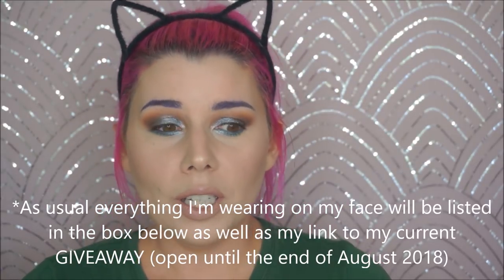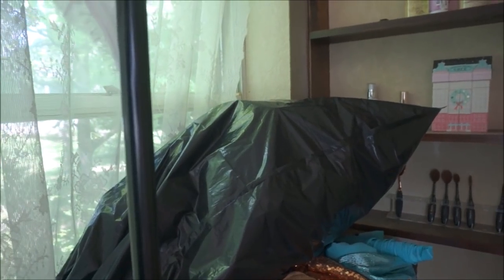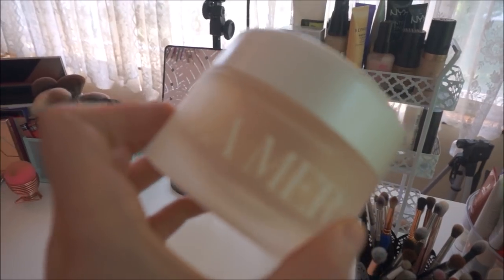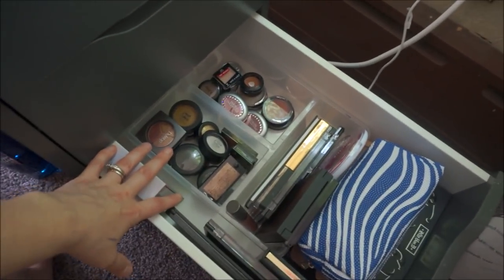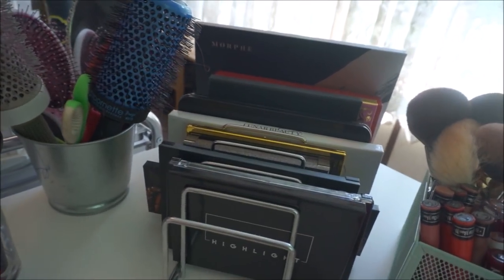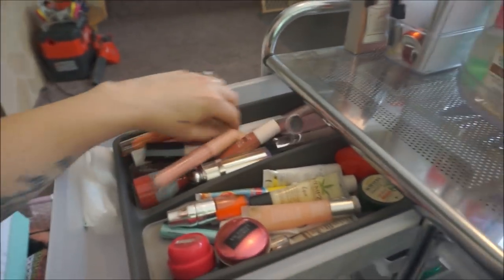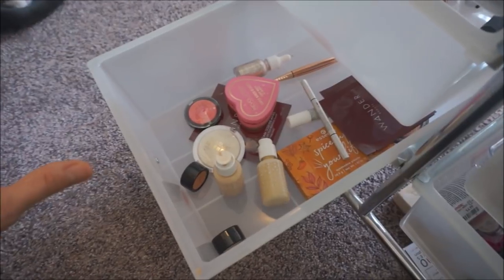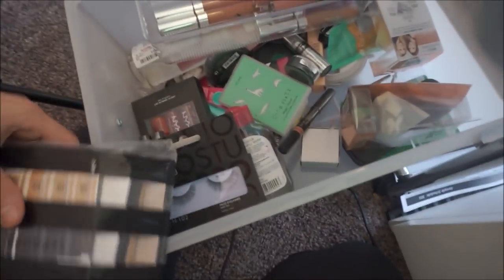Beauty Room Makeup Tour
*Link to my current GIVEAWAY video (open until August 25th, 2018)

What I'm Wearing:
Eyes- BH Cosmetics Desert Oasis palette
Foundation- Beauty Blender Bounce foundation
Concealer- Too Faced Born this way concealer
Contour- Tarte Contour and Highlight Pro palette
Setting Powder- Armani Luminous Silk powder compact in 2
Bronzer- BH Cosmetics Desert Oasis palette
Blush- Flower Beauty Flower Pots blush in Warm Hibiscus
Eyeline- ColourPop liner Fast Lane & Doucce Ultra Precision eye liner in Blue (got in it my boxycharm this month)
Highlighter-BH Cosmetics Desert Oasis palette
Brows- Kat Von D 24 Hour Pomade in Roxy
Lips- NudeStix gel lip + cheek in Whisper